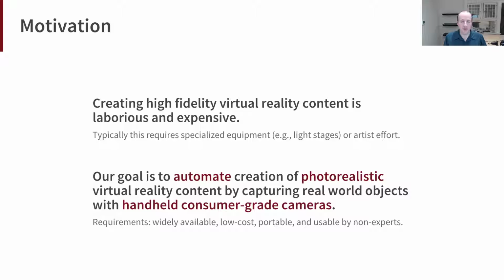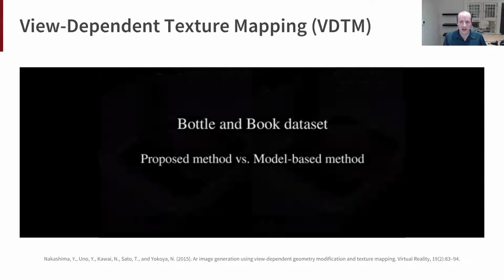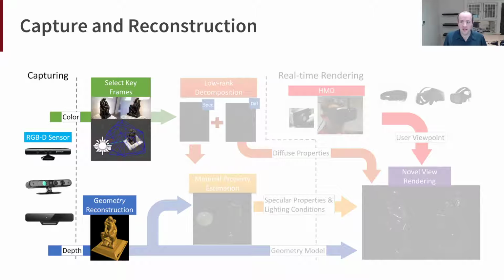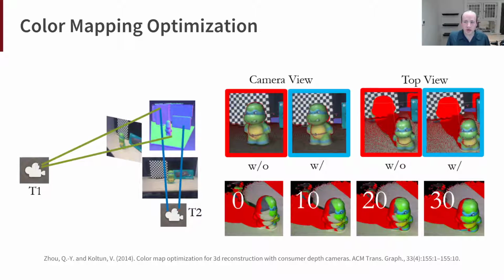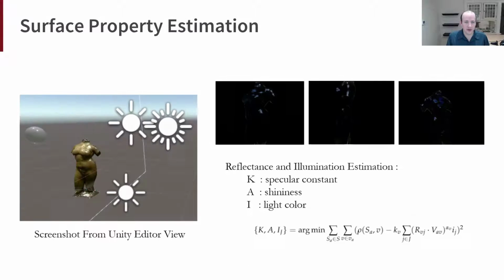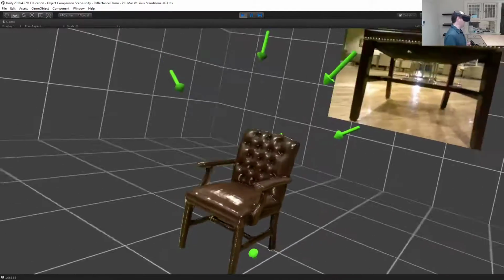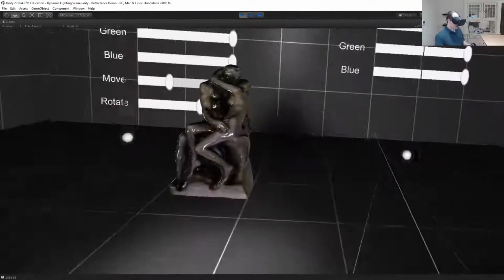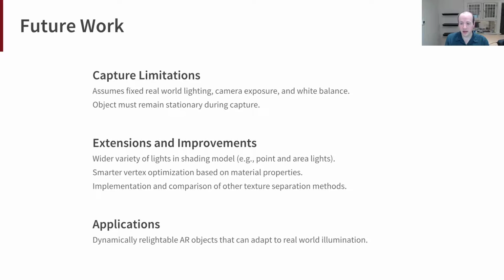Capture to Rendering Pipeline for Generating Dynamically Relightable Virtual Objects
Talk for the paper "Capture to Rendering Pipeline for Generating Dynamically Relightable Virtual Objects with Handheld RGB-D Cameras" presented at ACM VRST 2020.